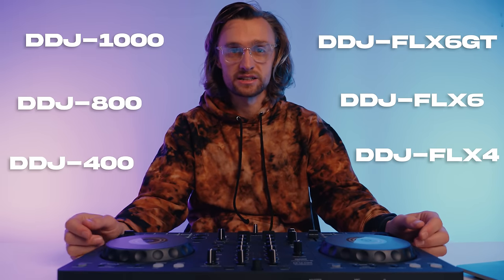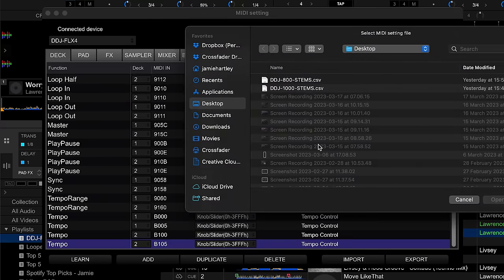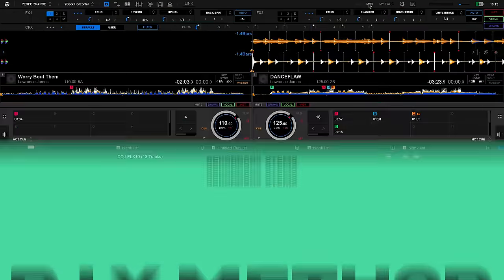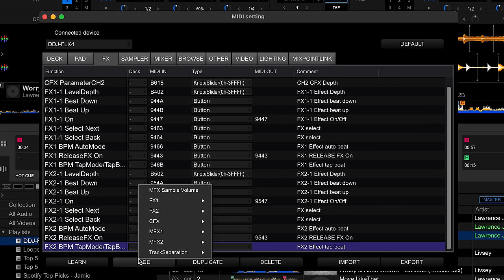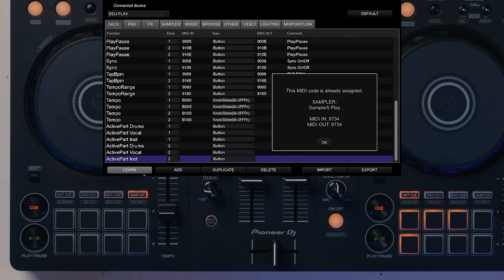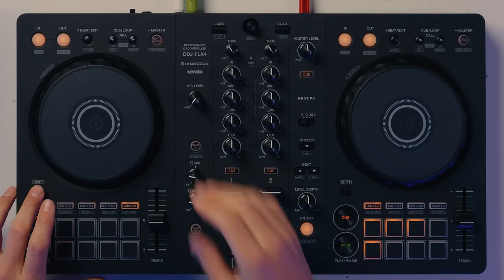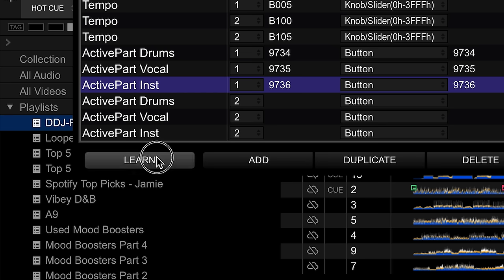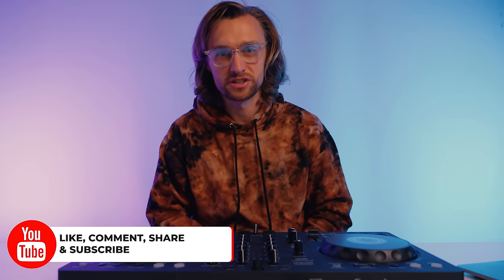How To Get Rekordbox Stems On ANY Pioneer DJ Controller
In this video, we will show you how to get Rekordbox stems on your Pioneer DJ controller.

If you're looking for ways to improve your mixes, this video is for you! We'll show you how to get Rekordbox stems on your Pioneer DJ controller and use them to enhance your mixes.

00:00 - 00:34 The Two Methods
00:34 - 01:24 The Easy Method
01:24 - 04:25 The D.I.Y Method